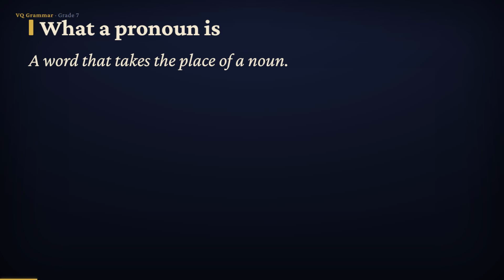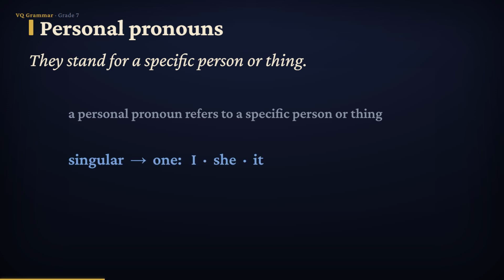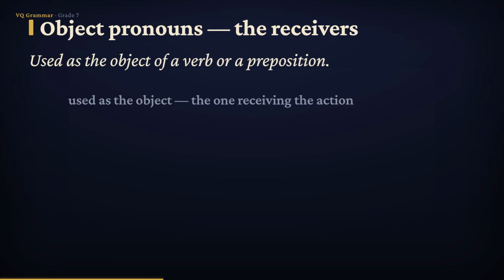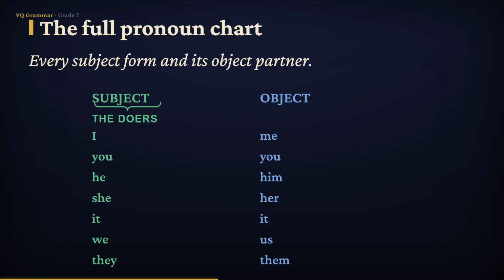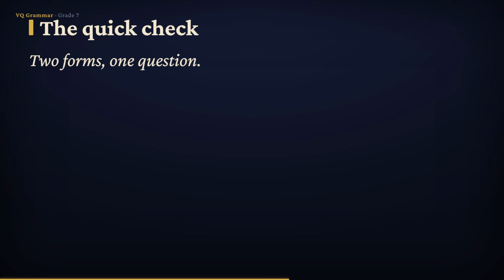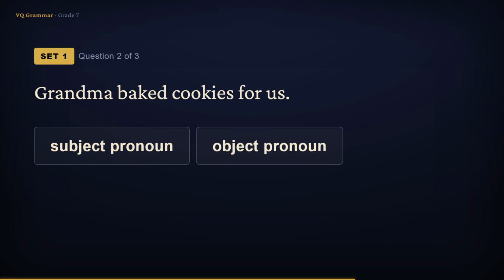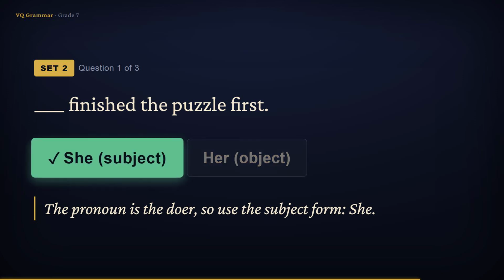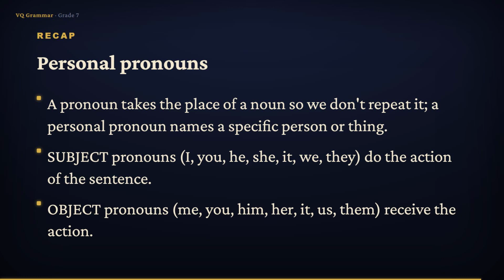Grammar Grade 7 | Unit 4, Lesson 22 — Personal Pronouns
UNIT 4: PRONOUNS — LESSON 22: PERSONAL PRONOUNS
Pronouns keep our writing from repeating the same noun over and over. Personal pronouns stand in for people and things — and they come in two forms, subject and object, depending on the job they do.

• What a pronoun is and why we use one
• Subject pronouns: I, you, he, she, it, we, they
• Object pronouns: me, you, him, her, it, us, them
• Choosing the form by the pronoun's job

Chapters
0:00 Introduction
0:34 What a pronoun is
1:05 Why pronouns matter
1:38 Personal pronouns
2:10 Subject pronouns — the doers
2:51 Object pronouns — the receivers
3:40 The full pronoun chart
4:18 Which form? Let the job decide
5:03 The quick check
5:37 Practice Set 1
6:51 Practice Set 2
8:05 Recap